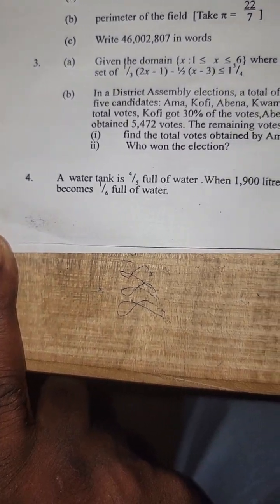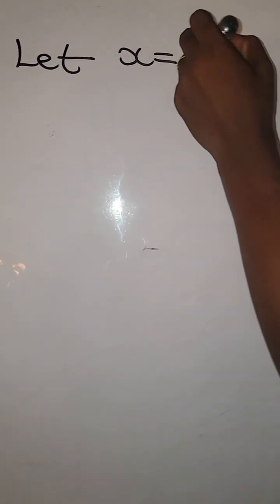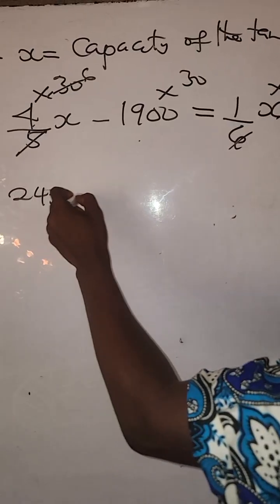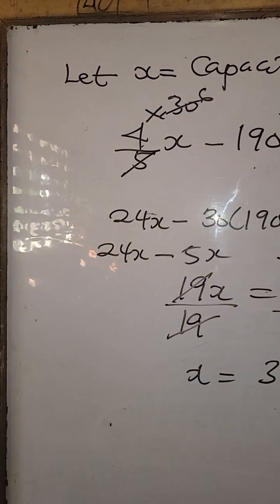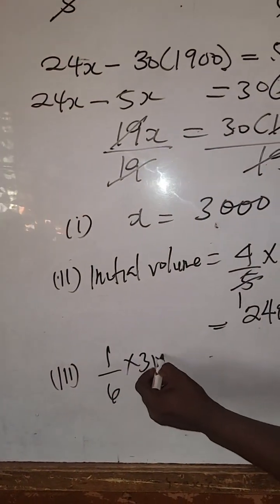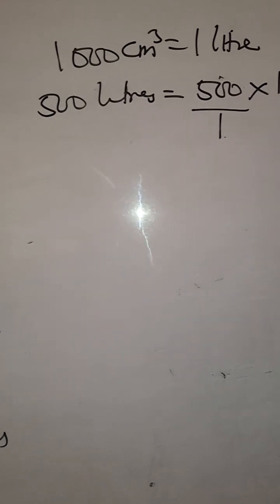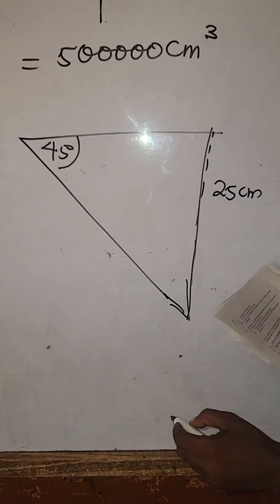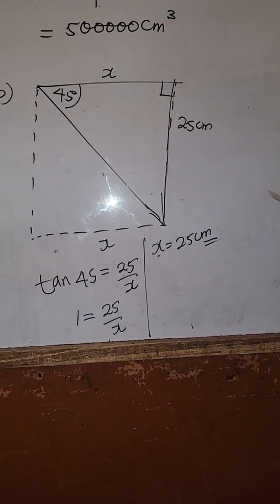PALM AND CEDAR SUPER MOCK 2026- QUESTION 4